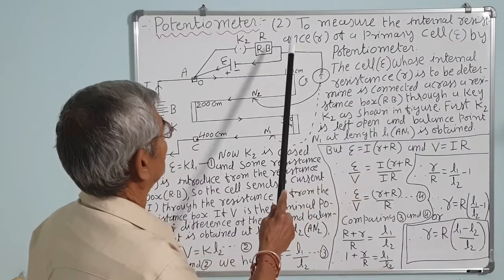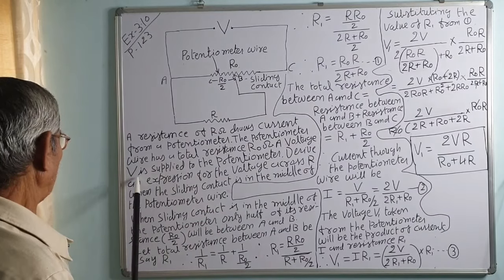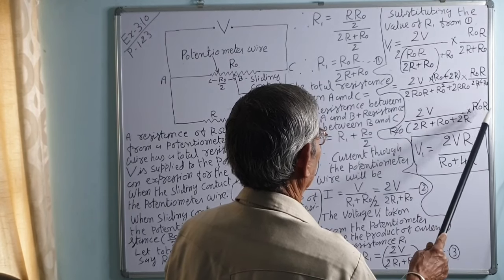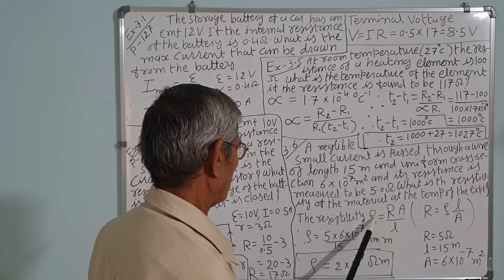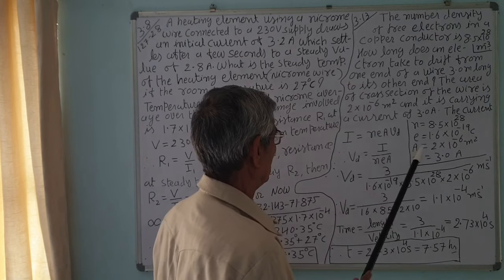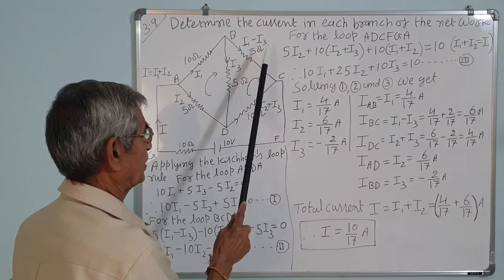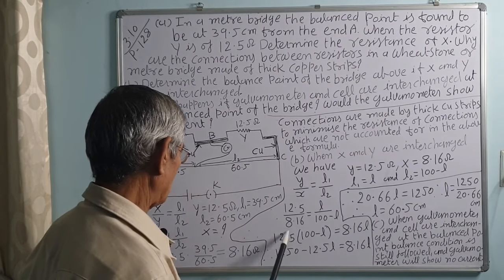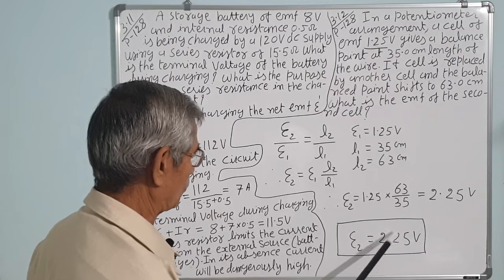Current Electricity Class 12 | Chapter 3 Physics Class 12 | NCERT | Part 5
Hello Students,
This Channel is a one stop solution for your less marks in the physics board exams in-spite of doing so much of different material and doing so much of hard work. This is a common problem of so many students as they do hard work but fail to do smart work.Our aim is to teach you a 3step strategy which if you follow - you will definitely do DHAMAKA in physics board exam and you will be completely satisfied that you scored marks according to your whole year's hard work. For detail understanding please watch our intro videos No. 1 and 2